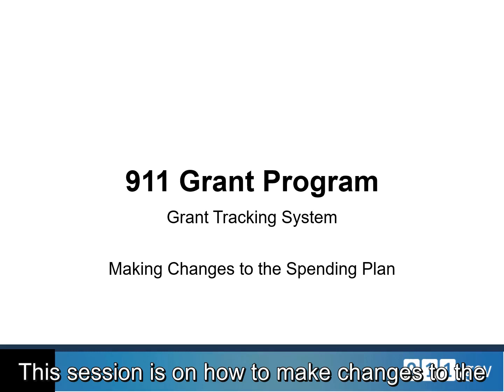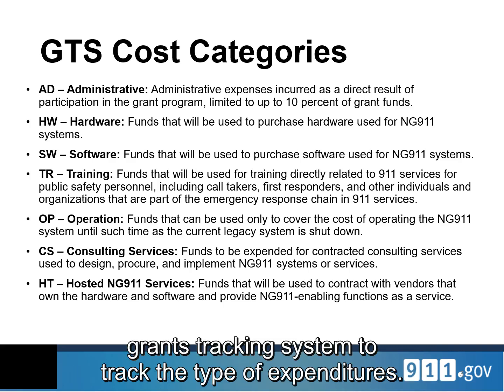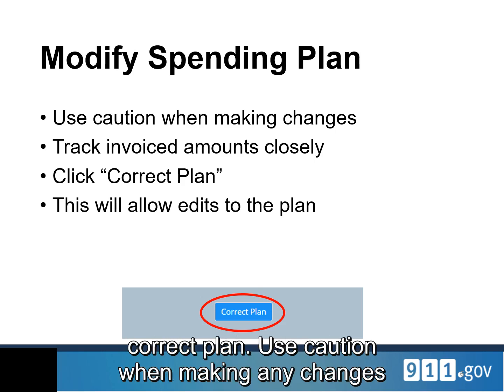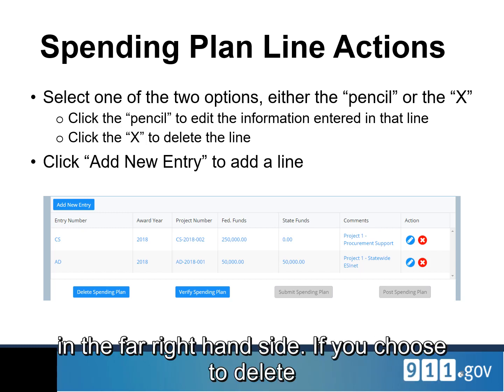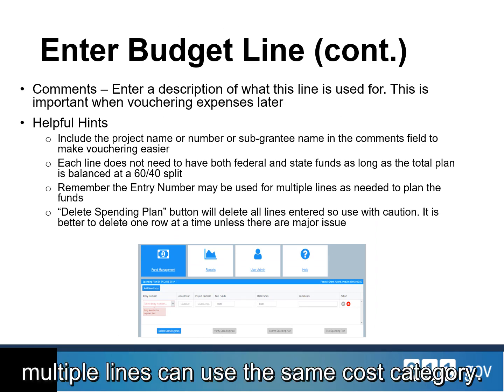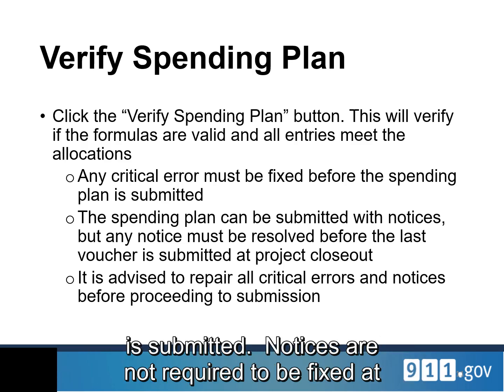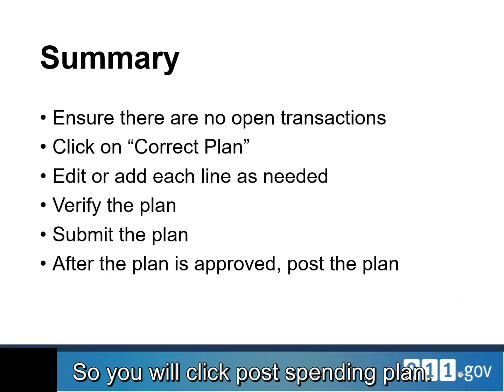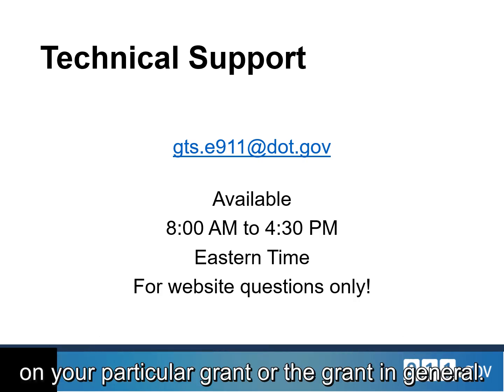2019 911 Grant Program - Making Changes to the Spending Plan